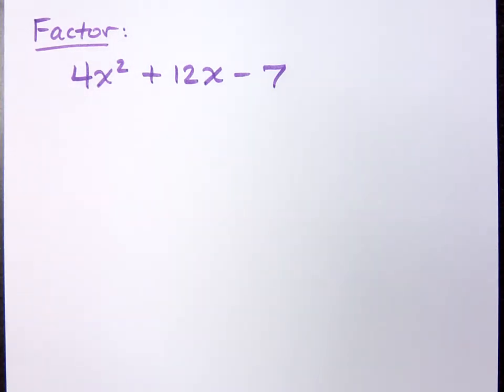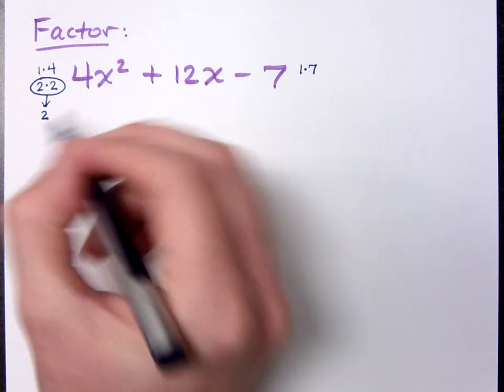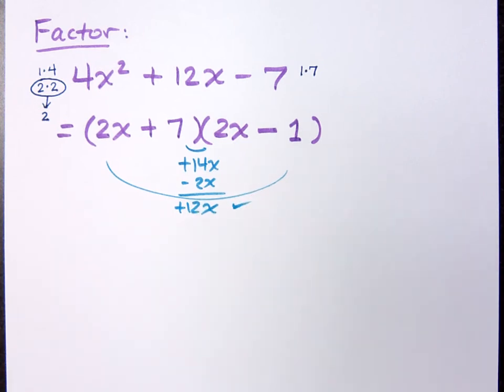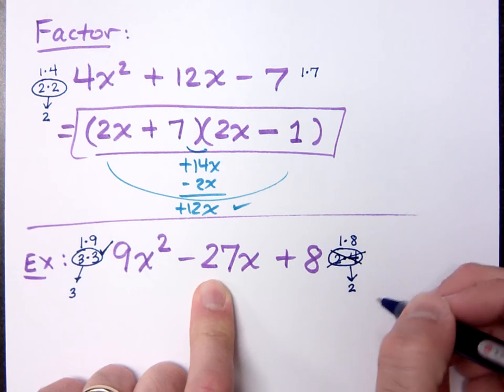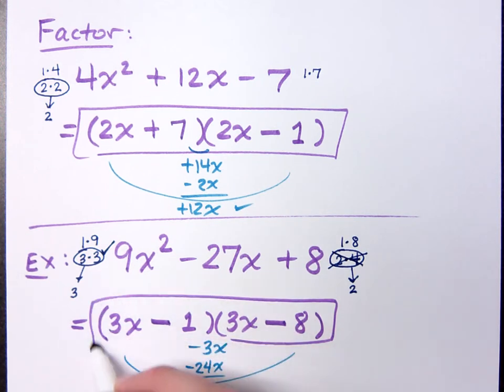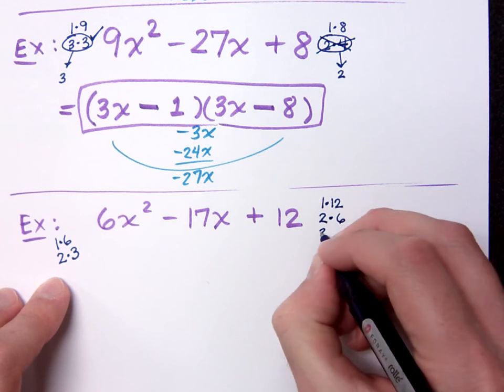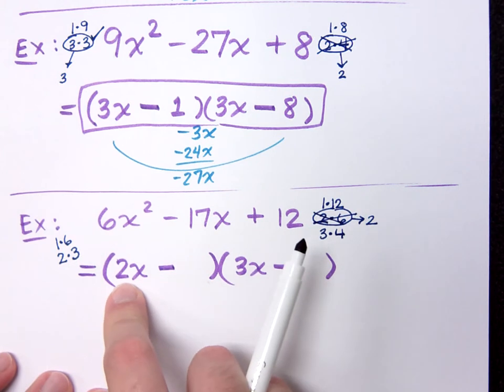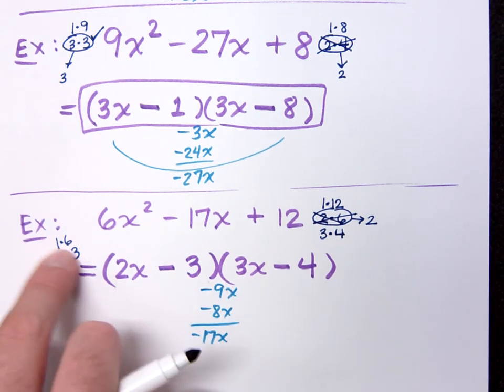intermediate algebra 72